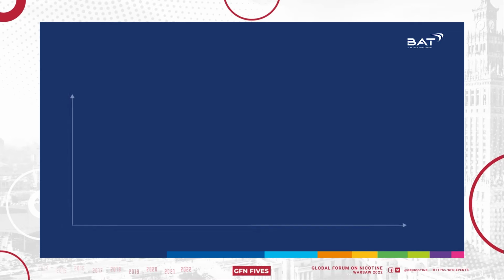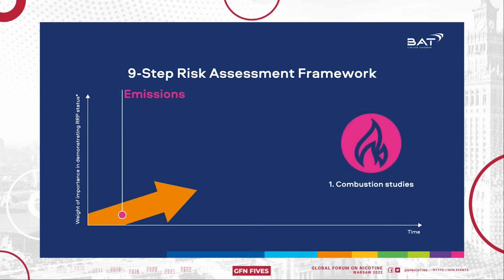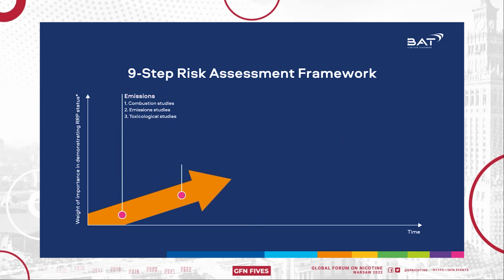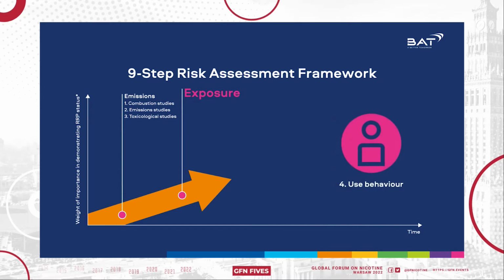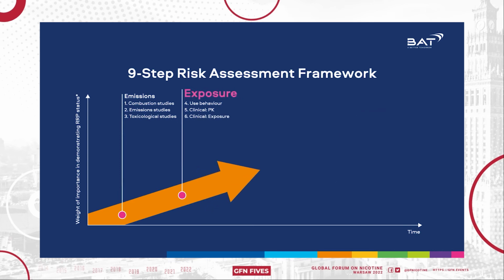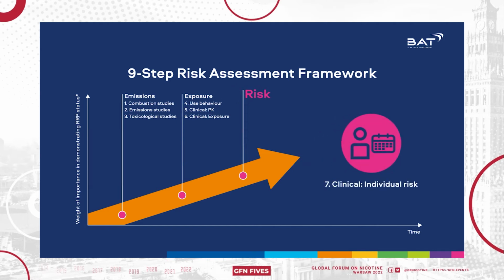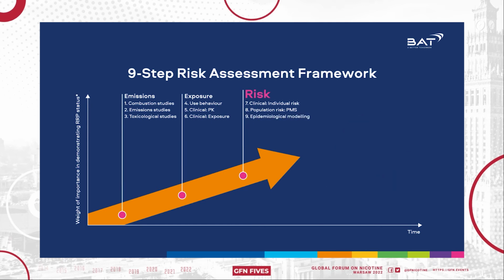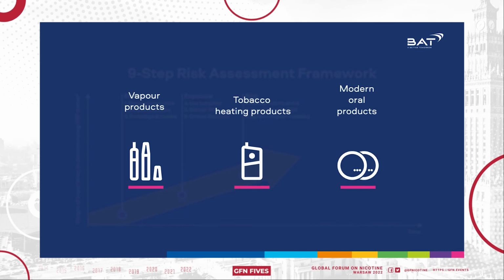9-step framework to assess New Category Products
BAT uses a peer-reviewed scientific assessment framework to assess emissions, exposure and risk of its New Category products, when compared to smoking cigarettes. As part of this, the framework builds a comprehensive set of scientific evidence and a more holistic picture of the products. (...)

framework to assess New Category Products)

Please remember that you need to be logged in.